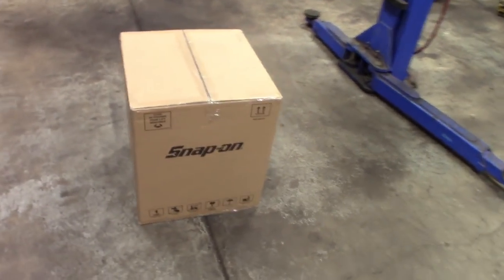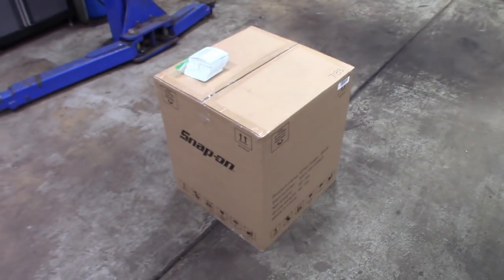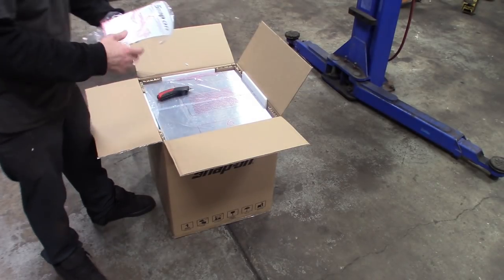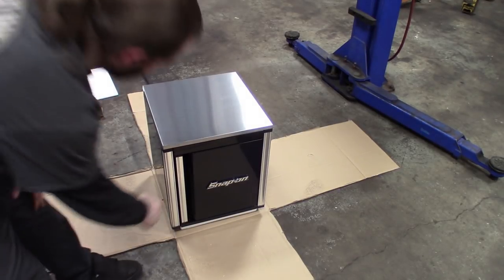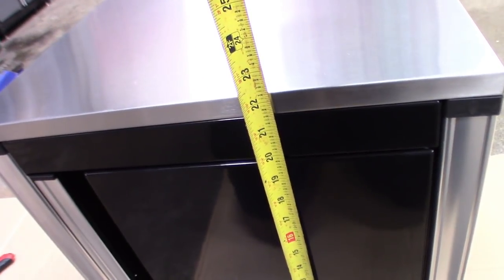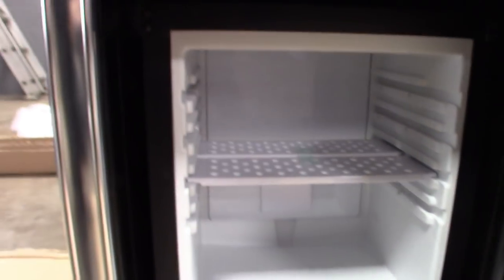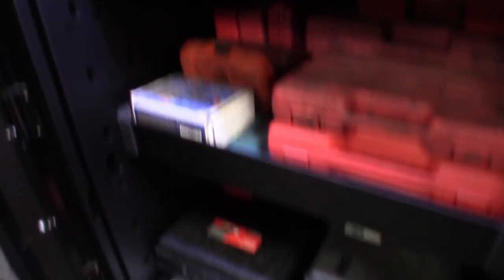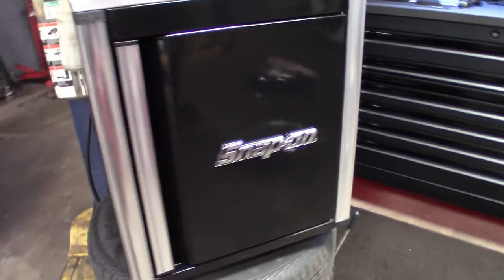Lets Go For Three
Showing the Epiq Fridge up close and personal.
I can't believe I won the fridge too.

Thanks to snap on I can have fresh popcorn and cold drinks.

Stoked